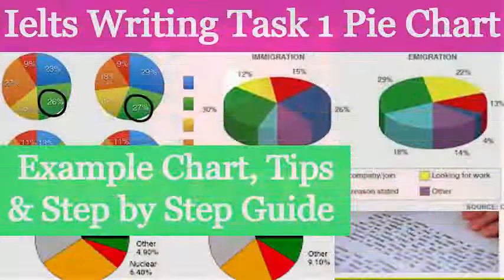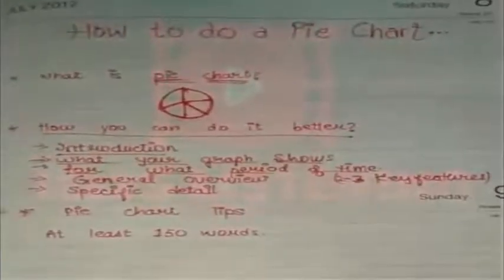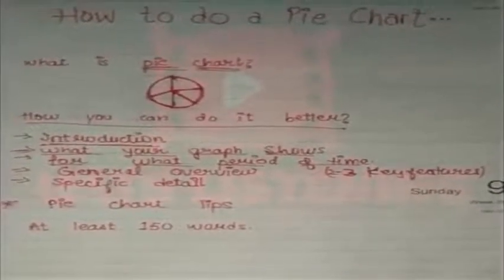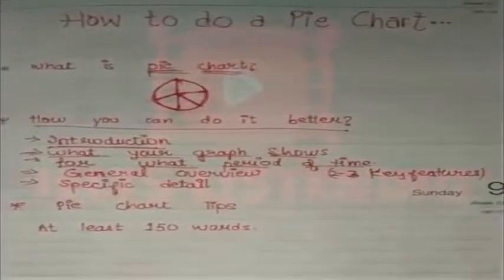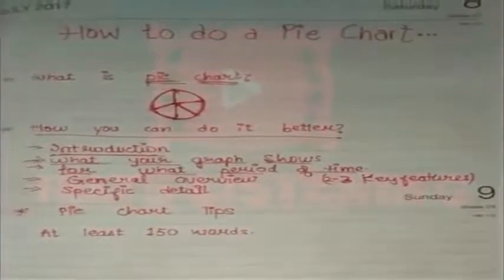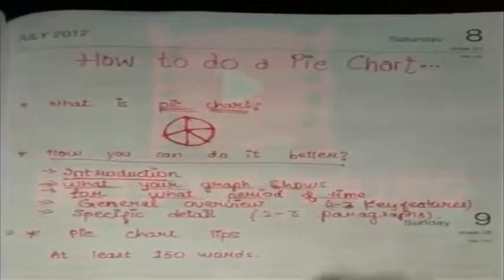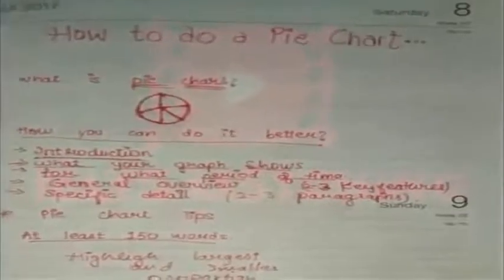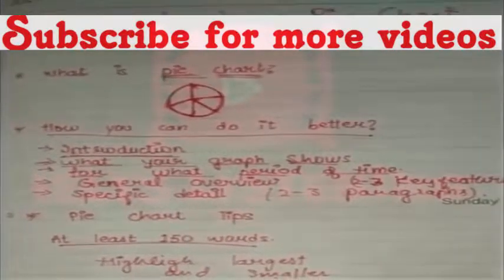IELTS ACADEMIC WRITING TASK 1 PIE CHART I PIE CHART EXAMPLE GRAPH, TIPS & STEP BY STEP GUIDE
Get free IELTS pdf materials for your IELTS exam preparation academic writing task 1 pie chart is an important part of writing test IELTS task 1. In this section, you have to write a report of 150 words from the information given in the graphical form. This video is specially designed for IELTS academic writing task 1 pie chart, pie chart IELTS, pie chart tips and tricks. It covers the pie chart example graph, tips & step by step guide for IELTS latest writing task 1 pie chart questions.
It's helpful for those who say, HOW TO DO IELTS academic writing task 1 A PIE CHART?
The contents of IELTS academic writing task 1 pie chart tips and tricks, pie chart IELTS, pie chart example graph, tips & step by step guide, this video are
• clear Introduction to the pie chart
• IELTS Writing Task 1 main trends
• add number and percentage
• Time management
• Big picture - the main trends, or patterns in the data
• The main details in the pie chart
• pie chart Example Graph, Tips & Step by Step Guide

Jyothi Nagaprasanna IELTS TRAINER IELTS SPEAKING TESTS SAMPLE ANSWER VIDEOS